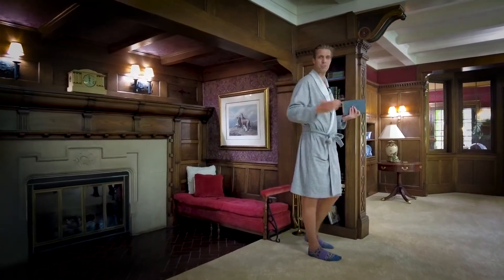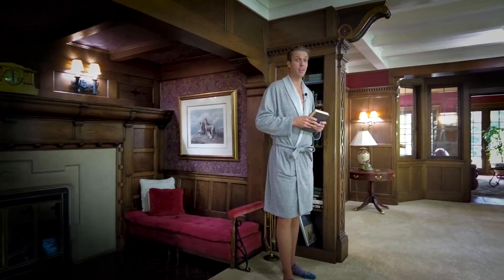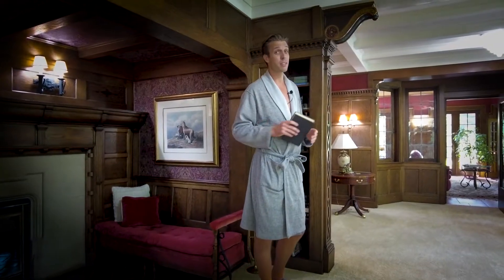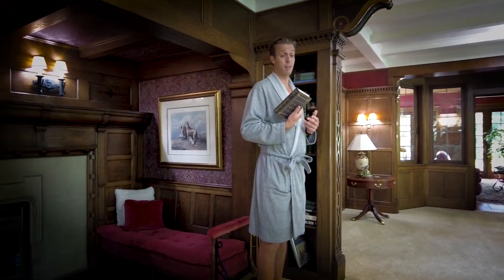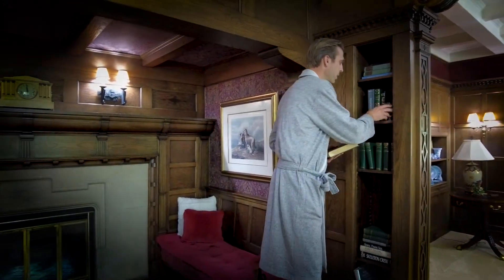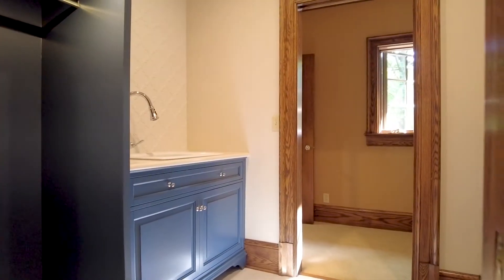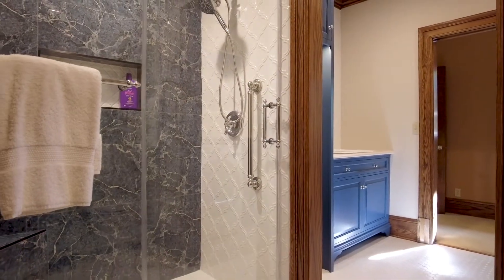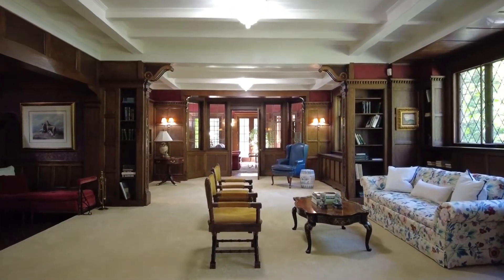251 Plymouth Ave SE | East Grand Rapids | Wurzburg Home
Spectacular mature trees surround this incredible 8,000+ sq ft English Manor in the heart of East Grand Rapids. An elegantly scaled great room that hosts a handsome sunken library with ornate bookcases and fireplace, a sunroom that opens onto the fabulous deck and chef's kitchen with a suite of high end appliances are just a few features of this stunning estate. A recent modern addition was built by Insignia to be impeccably consistent with the original millwork details of the home; includes the oversized 'man-cave'', an expansive office space with balcony overlooking the den below, and a designated spa area. Five bedrooms, four full baths, one half bath, a laundry room, and a separate au-pair living space complete the upper levels. 3,000 sq ft of unfinished basement has been planned and is ready for completion. There is garaging for three cars and two separate driveway entrances. Originally built for the Wurzburgs who famously owned the iconic downtown department store, gives you a feel of Furniture City's past. Opportunities of this kind rarely present themselves in the East Grand Rapids marketplace.